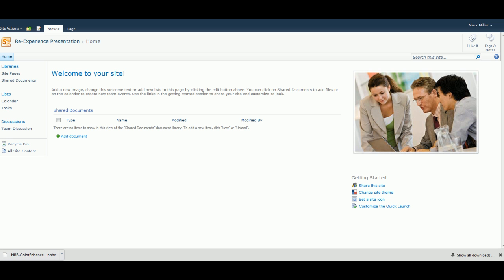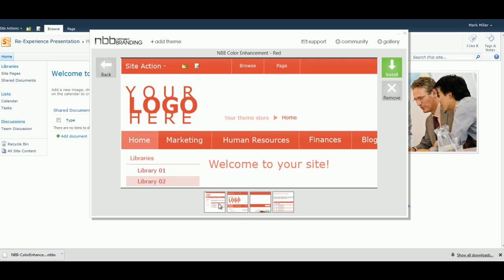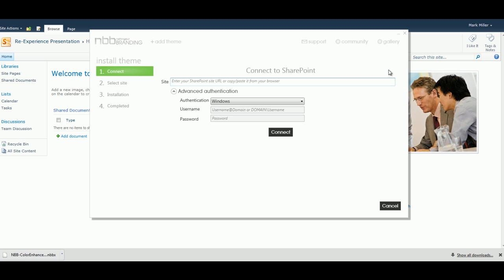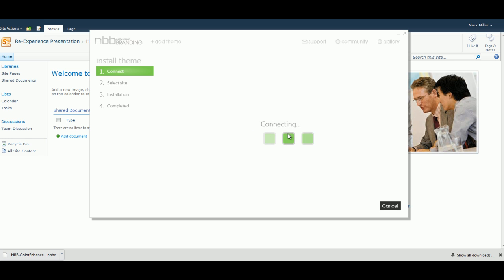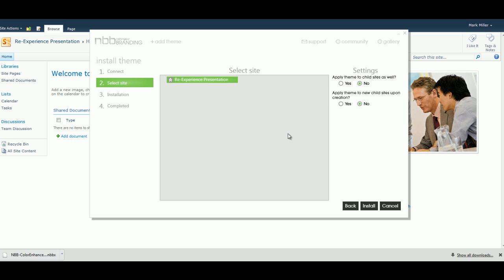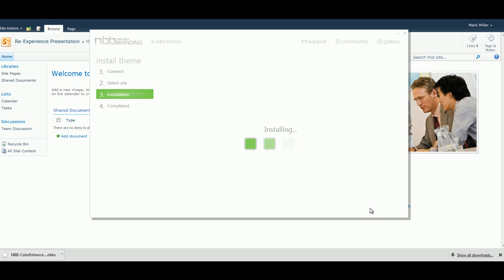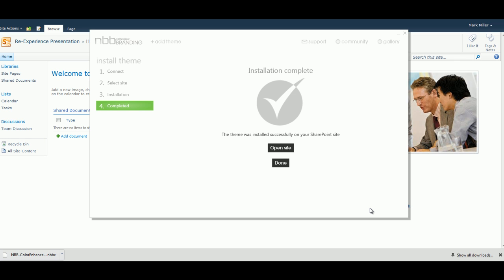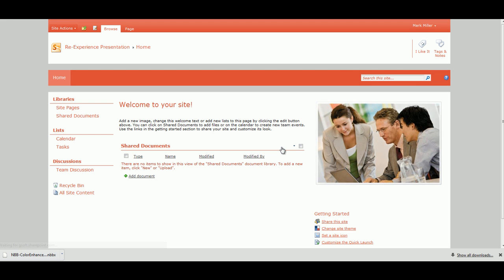NBB - Install a SharePoint 2010 Theme using the Theme Manager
In this video, we  install a NBB SharePoint 2010 theme from the desktop, using site manager  privileges.  NothingButBranding.com provides free and premium themes for SharePoint 2010 site managers.